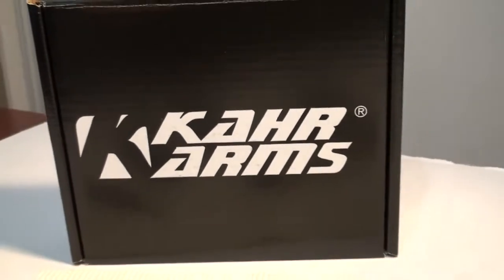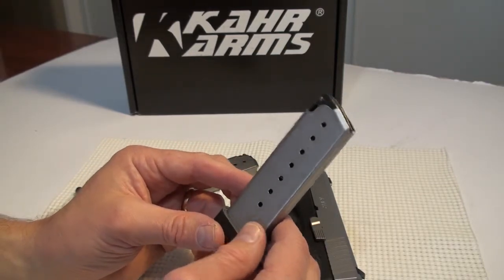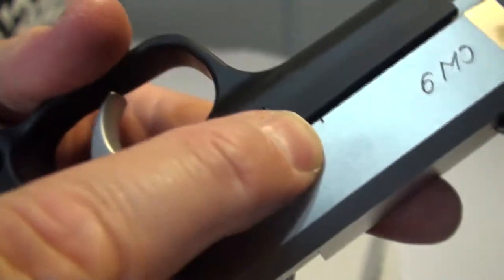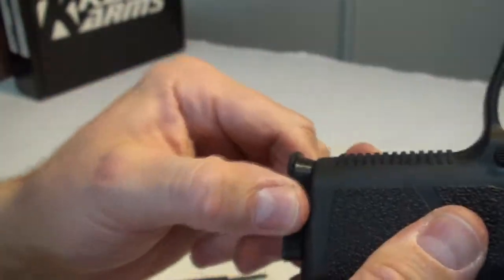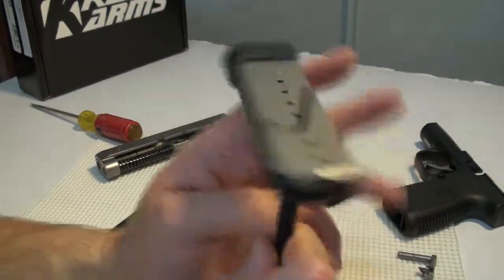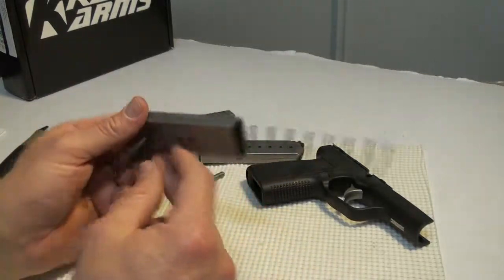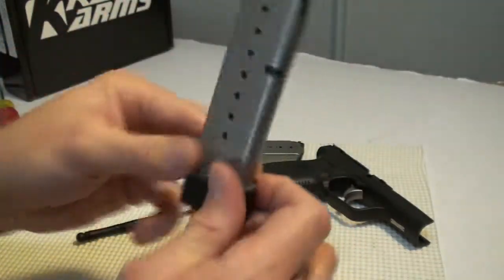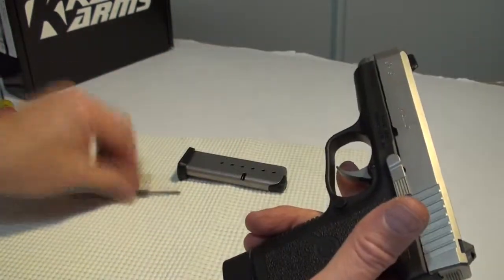KAHR CW9 MAGAZINE DISASSEMBLY & TRIMMING TO MAKE IT WORK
Disassembly of a 920G single stack 8-round magazine and trimming the plastic baseplate to make it fit into my Kahr CW9. See an epic fail as the spring shoots the parts in many directions! Also see how to disassemble (field strip) the CW9.